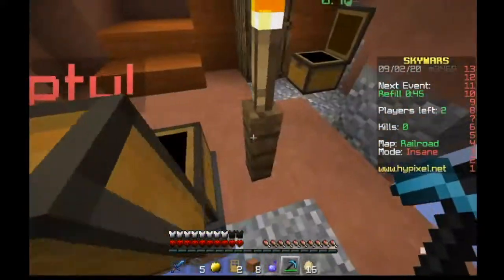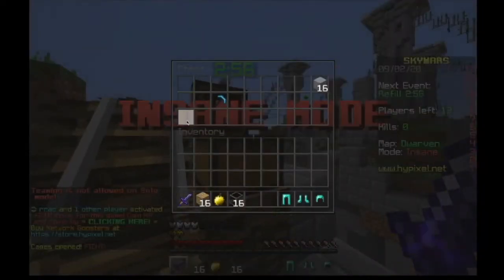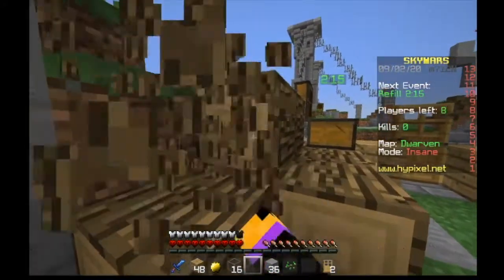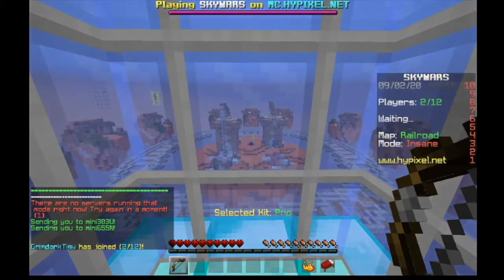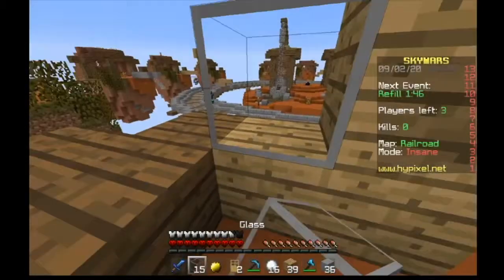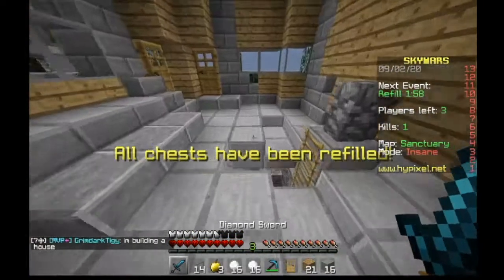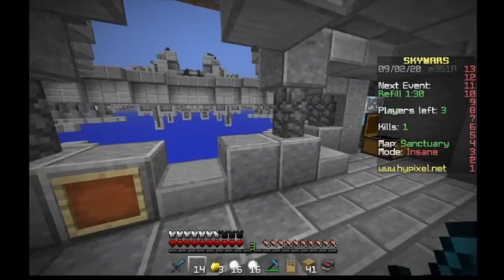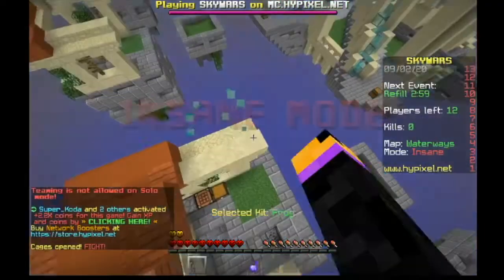THE BEST STRAT IN SKYWARS (although I suck at it) - Hypixel Skywars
I know I didn't get many wins with this strategy, but you gotta believe me. It works. I've won at least 5 games with this... while not recording lol
I think I play worse when recording
In this video, I attempt to win skywars while building a house. This video idea was taken directly from Technoblade because I am unoriginal.

---Links---
Hypixel: hypixel.net